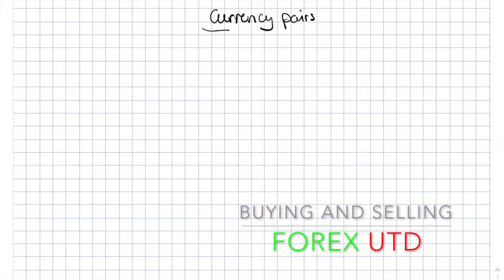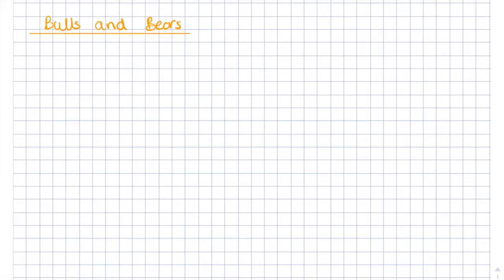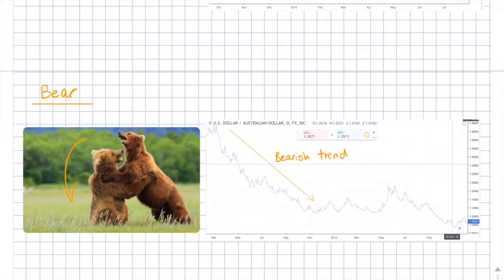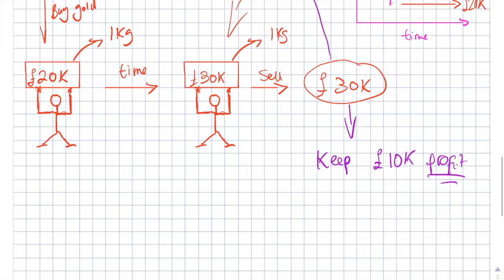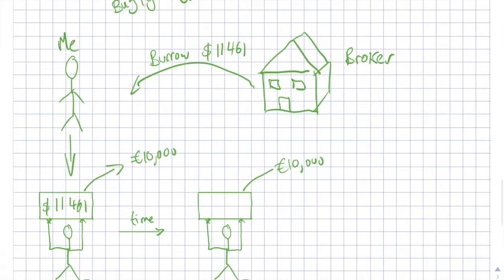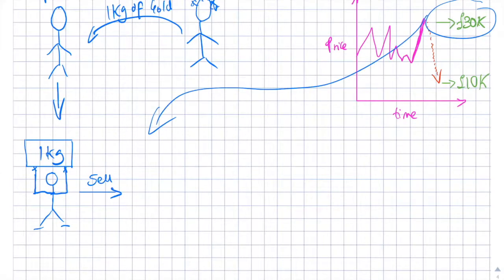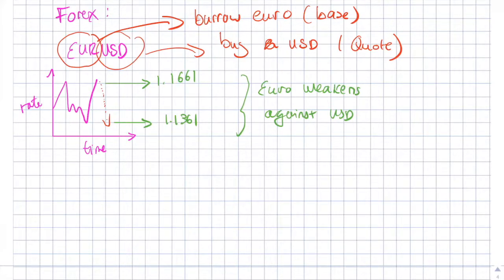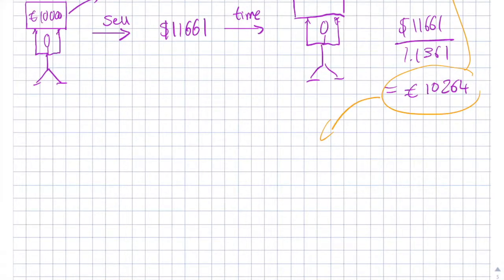Forex Lecture 7